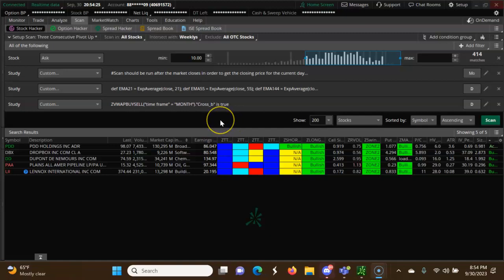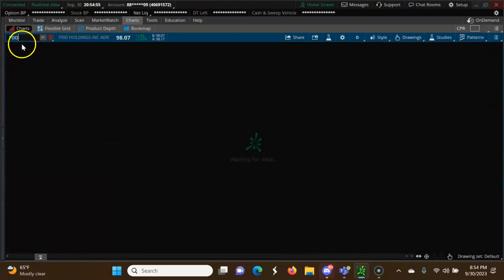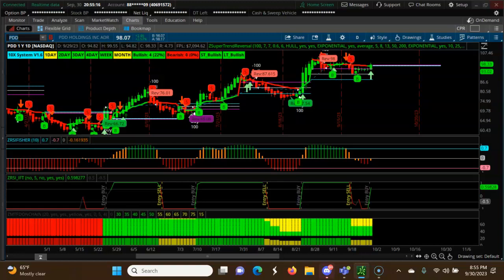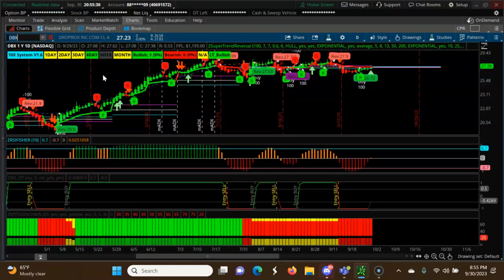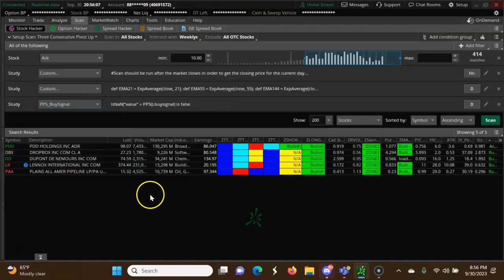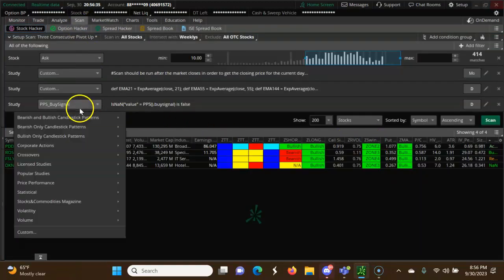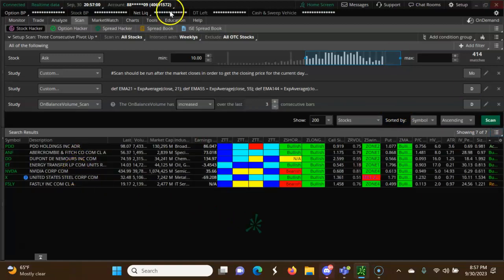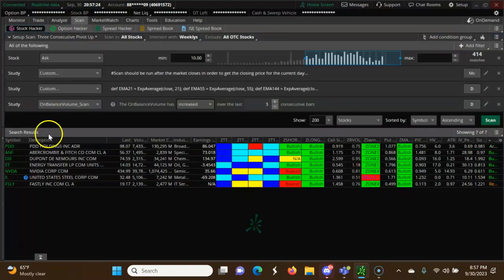Monthly Descending CPR | October 2023 | CPR Trading Strategy Stocks | Swing Trading USA Stocks